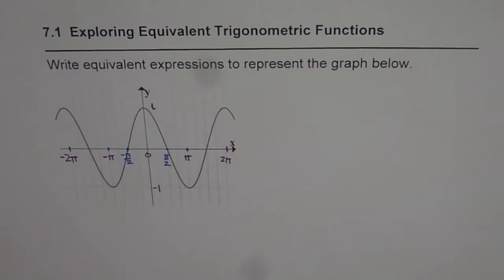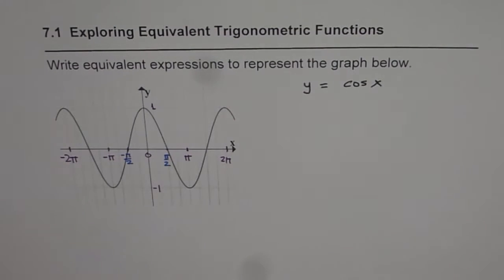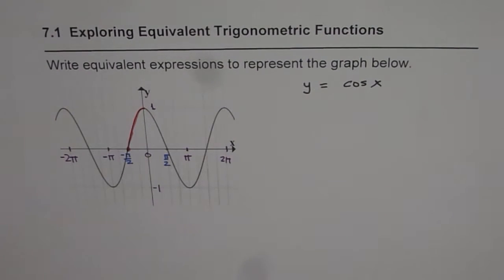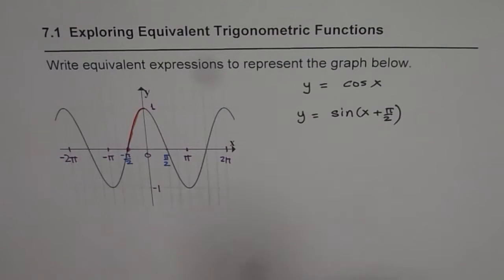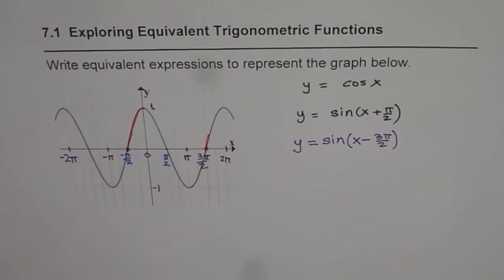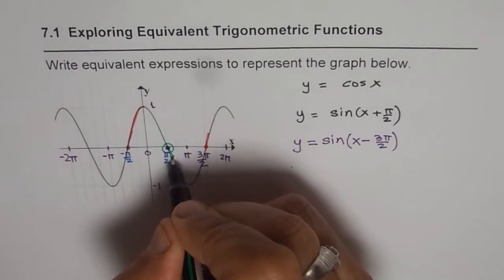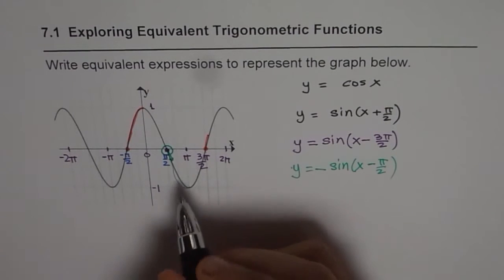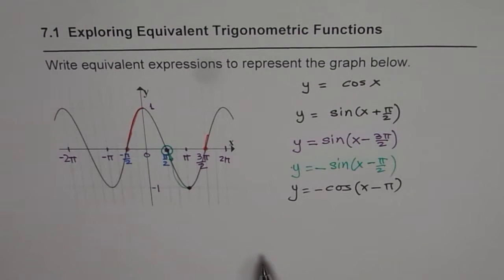How to Write Equivalent Trigonometric Functions For a Cosine Graph